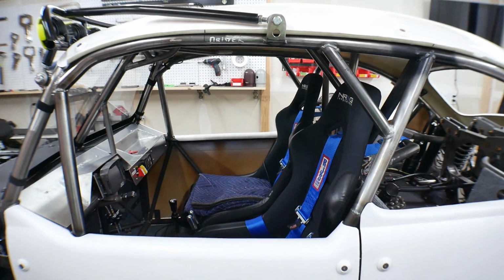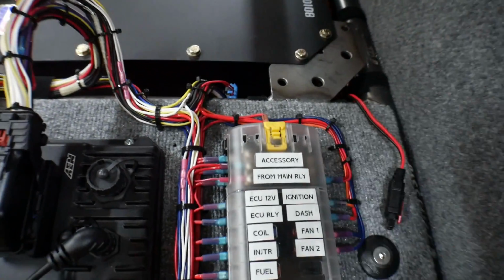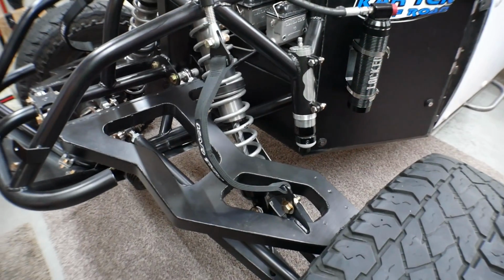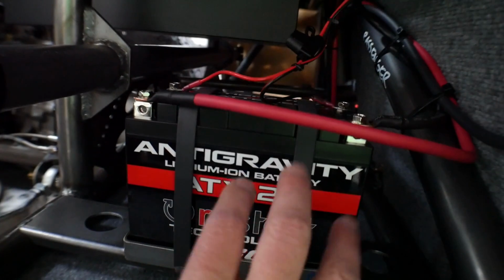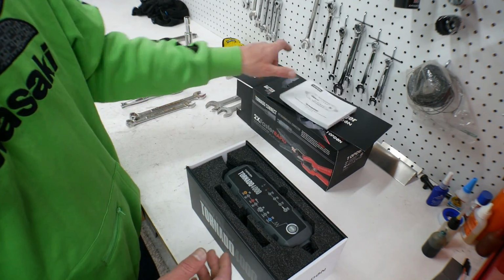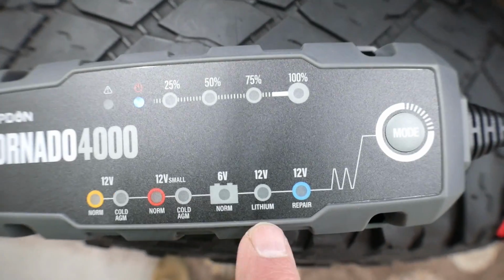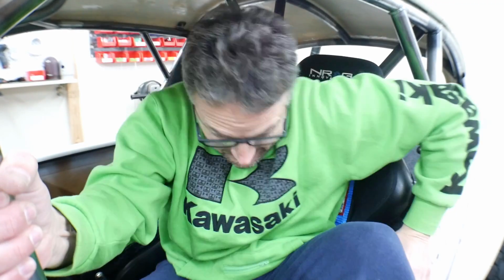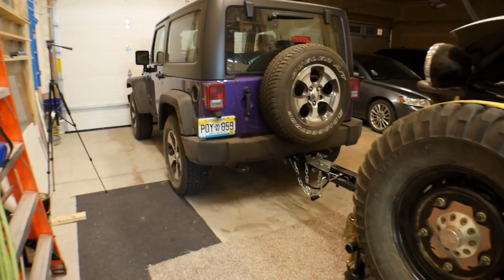Wratchet Update #4, So close to test drive.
Hey guys,
In this video I show you what I've been working on to get Wratchet ready for a test drive. At this point he's ready for a test drive.
Here are links to the battery, charger, and my shared folder if you need anything in there.